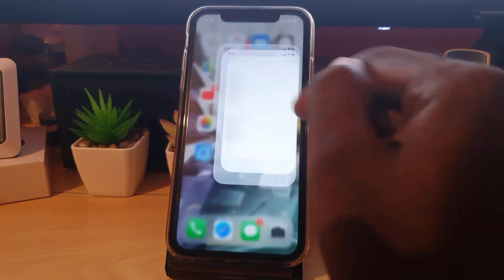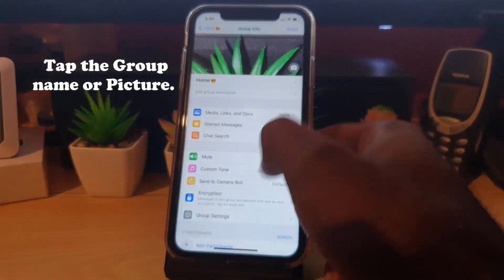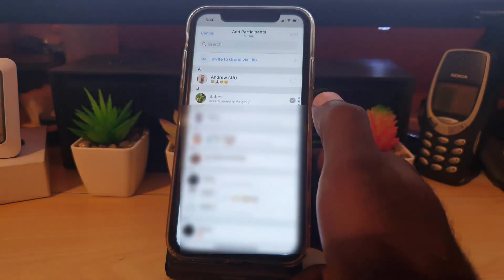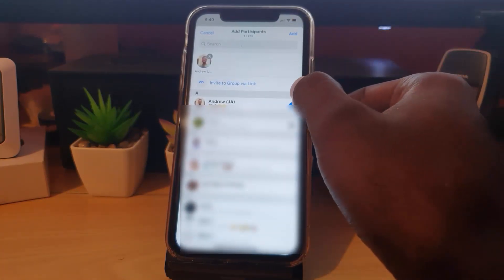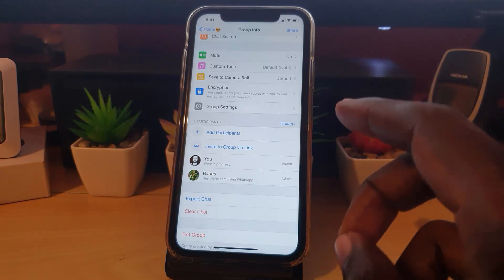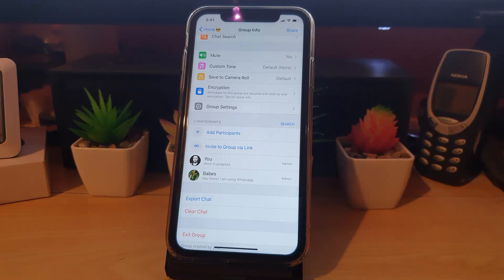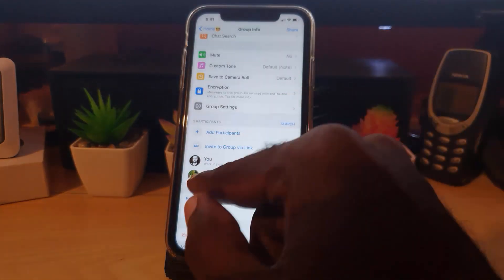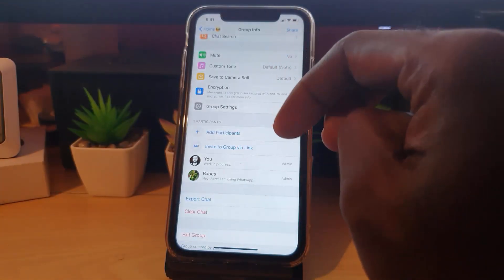How to add members in Whatsapp Group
This is How to add members in Whatsapp Group. Add additional members to a Whatsapp group that's already created. Add one or several members to a Whatsapp group or as needed as shown here.